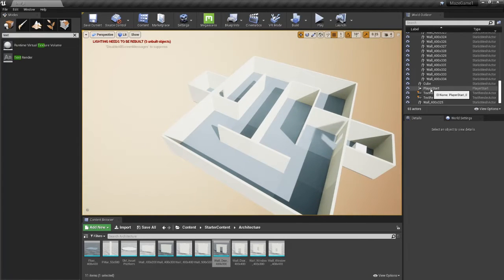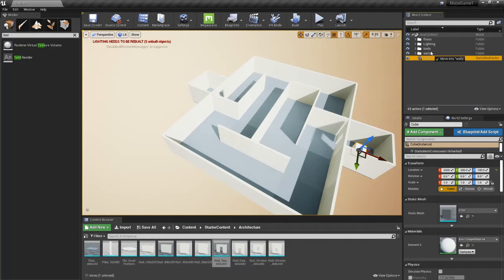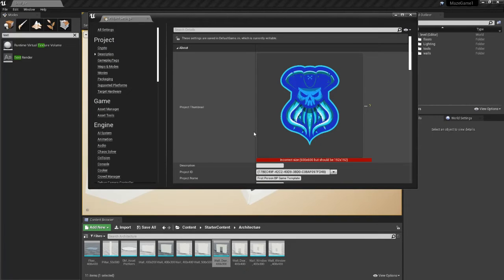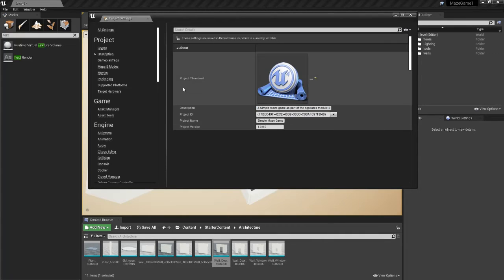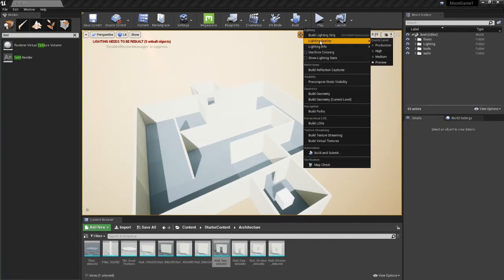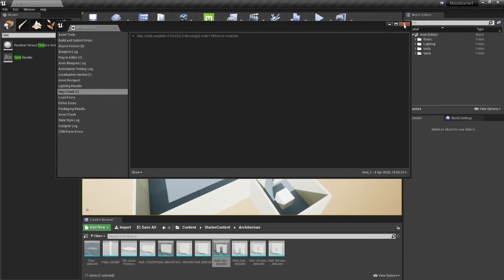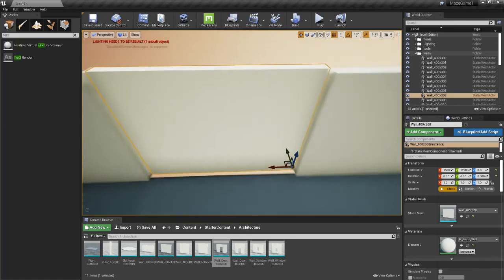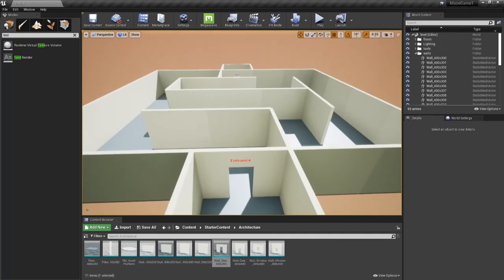CGPirates Learn@Home S2 E11 - Better lighting and Unreal Engine 4 project settings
Yarrrr Mateys!  Welcome to the start of the second season and first part of LEARN@Home - by now you should be familiar with all of the basics that we learned in the first season and have Unreal Engine, Quixel tools, and 3ds Max and/or Blender installed.
It's time to get our feet wet and make the simplest game in 3D and yet one of the very oldest.  A Maze Game!
In this lesson we will tweak and adjust the lighting a little bit and then delve into the project settings in Unreal Engine 4 so that you can make this project start correctly and so that you can brand it as your own project!
ARRrrrrrRRRRrrrrr
Captain OldBlue